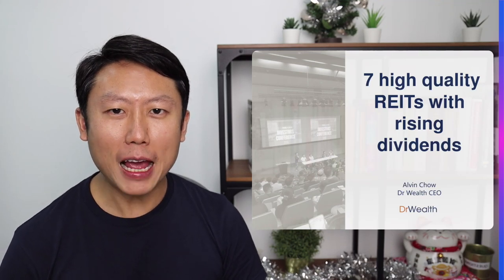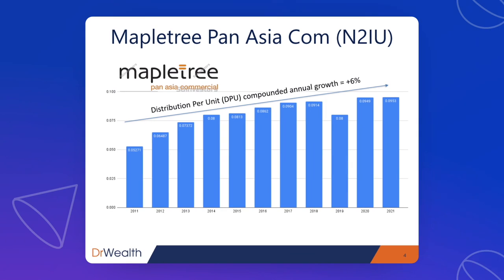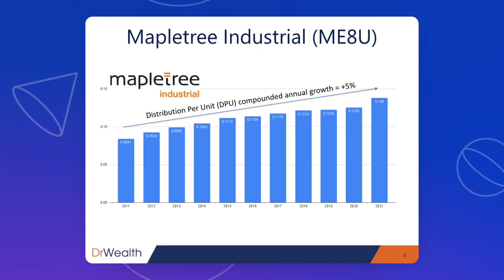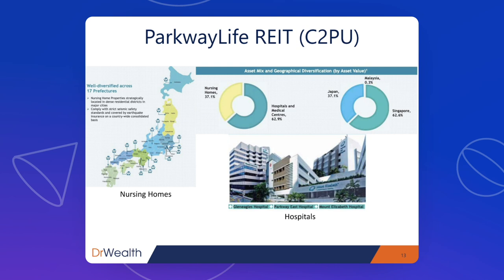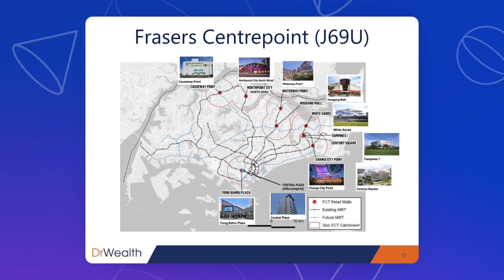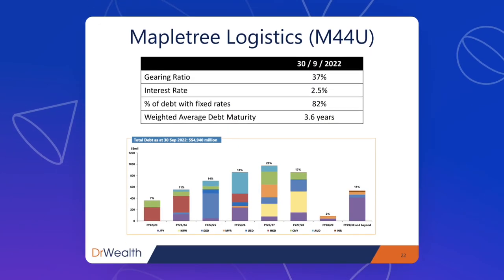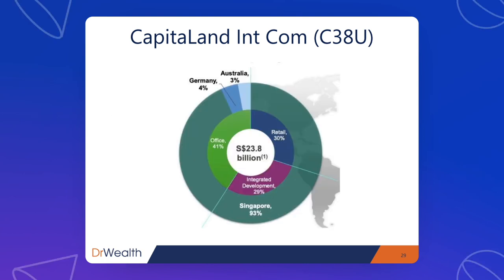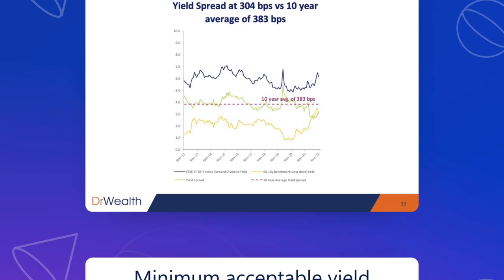7 high quality REITs with rising dividends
We define high quality REITs as those which can raise distribution per unit consistently over a long period of time.

We found 7 of them and we will run through each one in the video!